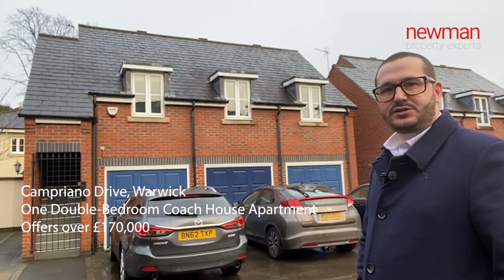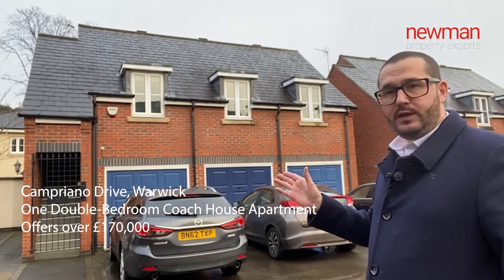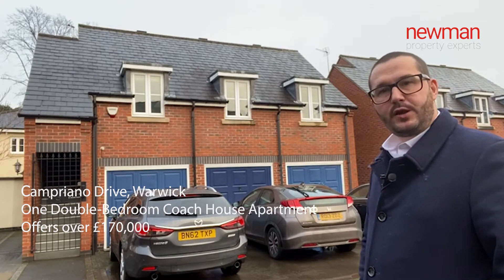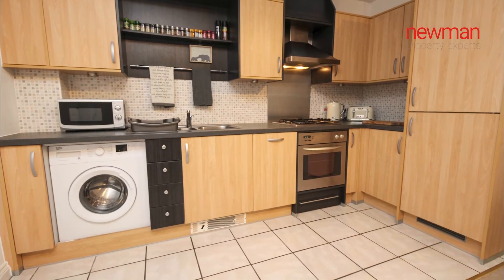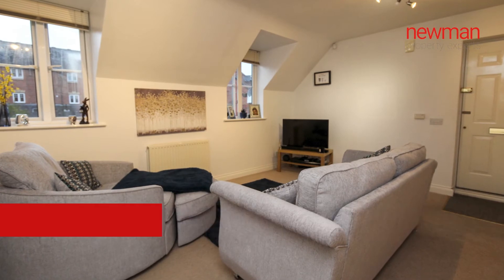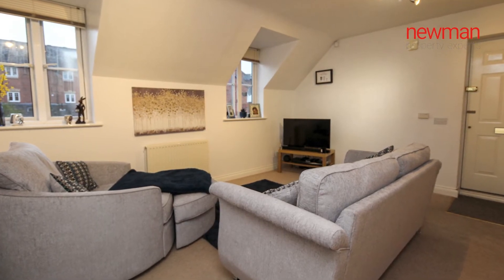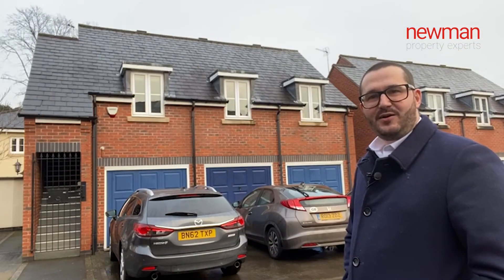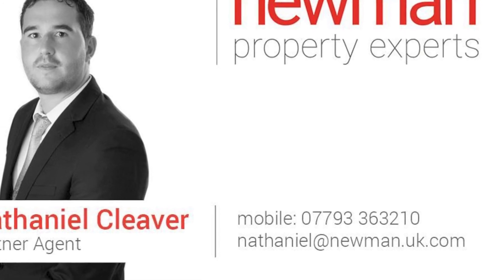Campriano Drive Video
*** WELL PRESENTED COACH HOUSE IN HIGHLY SOUGHT AFTER EMSCOTE LAWNS LOCATION ***
A well presented coach house providing easy access to both Leamington Spa and Warwick town centres. The property benefits from having good school catchments for Coten End Primary and Myton Secondary schools and within walking distance of Warwick railway station. in brief the property comprises; open plan lounge / integrated kitchen (incudes washing machine, cooker & hob, dishwasher and fridge freezer) / dining area, double bedroom with built in wardrobe space, large store cupboard and a bathroom. The property also benefits from having allocated parking, gas centrally heated, double glazed throughout and an external store cupboard for bikes or tools etc.